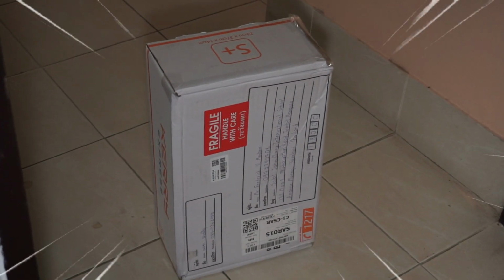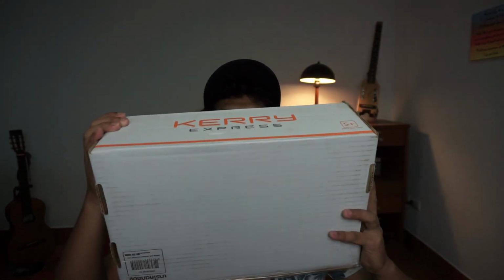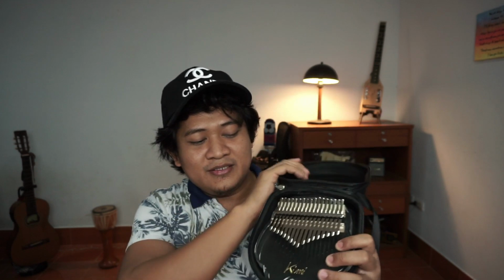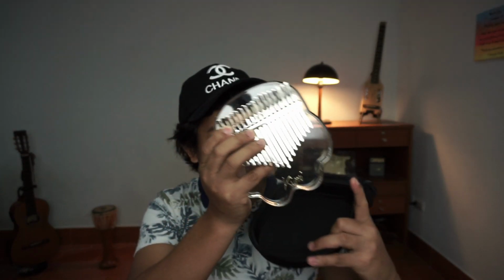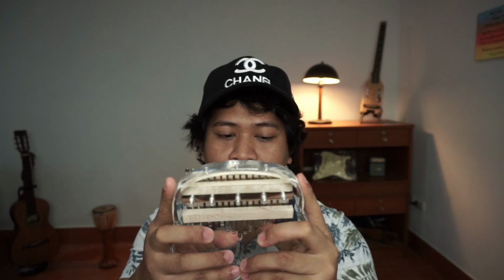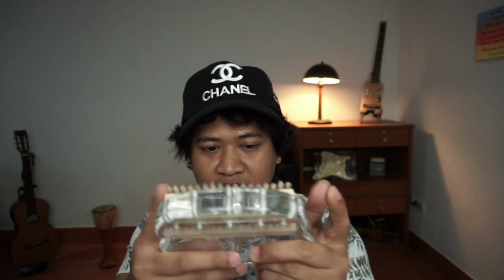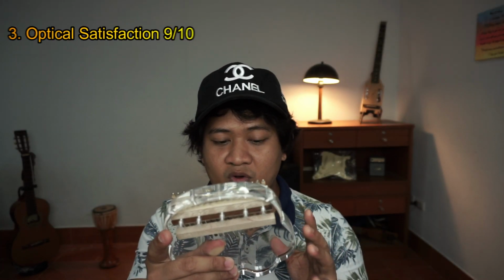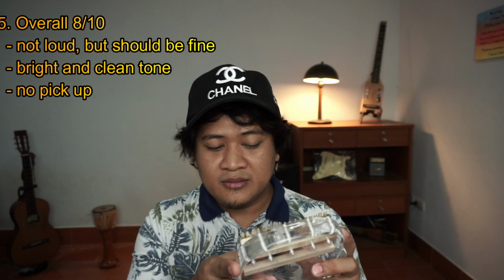Kimi Acrylic Kalimba | Review, Unboxing, Sound Test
Here's my review, unboxing, and sound test of Kimi Acrylic Kalimba. I bought it in Thailand. That is really a gift for her.

00:00 Start
00:06 Intro
00:59 Unboxing 2 Kimi Kalimbas
02:48 Sound Test right after unboxing
04:35 My Initial Review
05:26 Review Proper
06:57 Give Away to My Crush
07:26 See you!

Happy birthday Son Lei 💛
God bless you more! :)

I use these small musical instruments:

Kalimba: Lingting, Gecko, Kimi, Kalimbera
Ukulele: Evergreen, Waterman
Guitar: Ultra Light Traveler Guitar

Just in case you want to send a postcard:

Name: Erick Medina
Address: Saint John Mary International School, 131 Moo, Phahonyothin Road, Tambol Nongyao Amphoe Muang, Saraburi 18000, Thailand

You read it until here? Thanks UKULIMBAKERS! You are awesome!
I hope this channel is not just another music channel, but a channel of love to everyone.